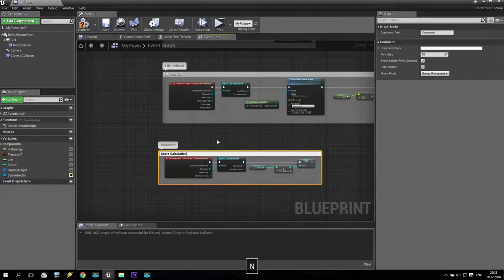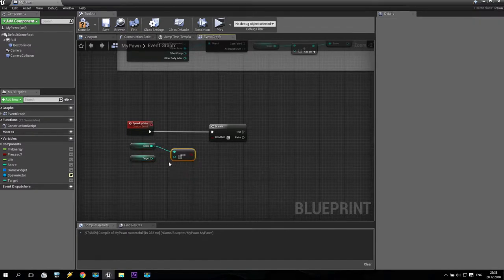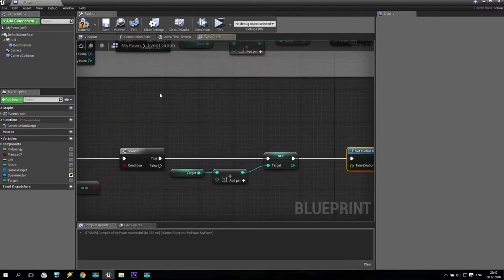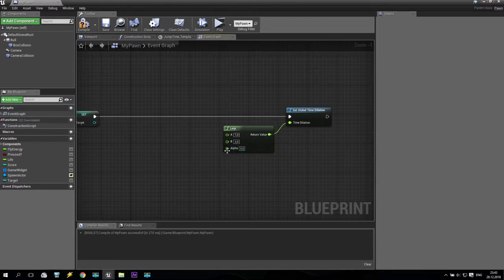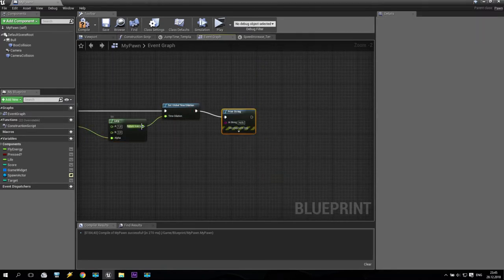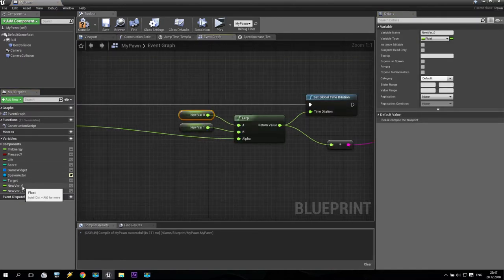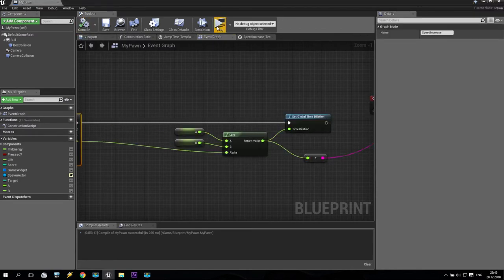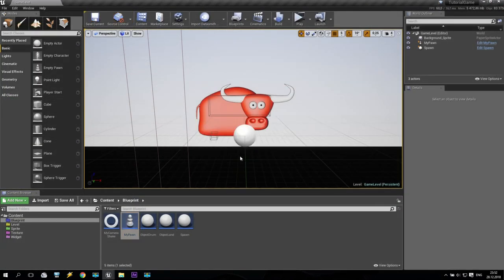UE4 2D Game Tutorial SV - Part 21/38